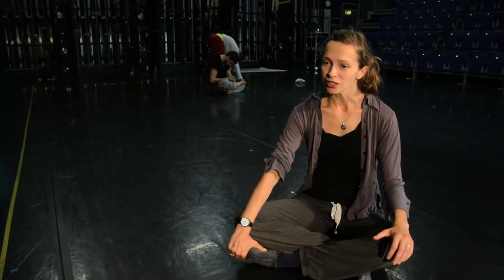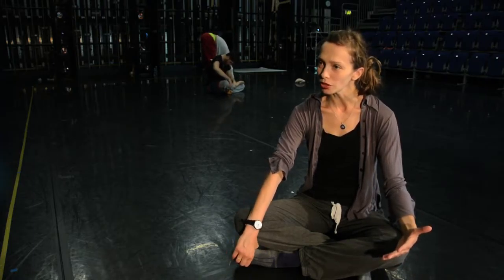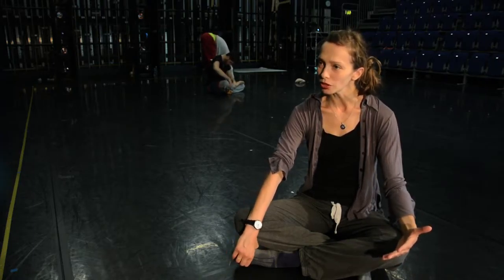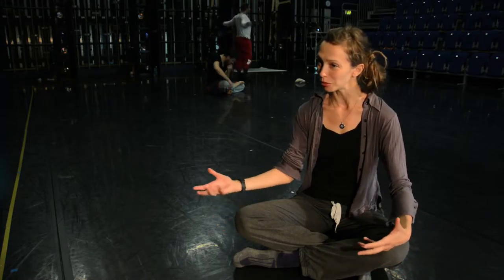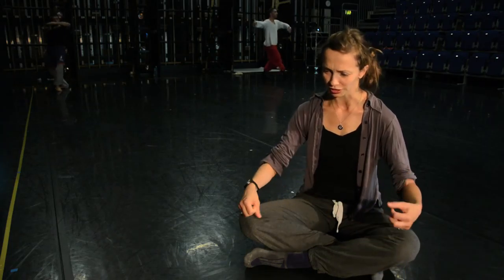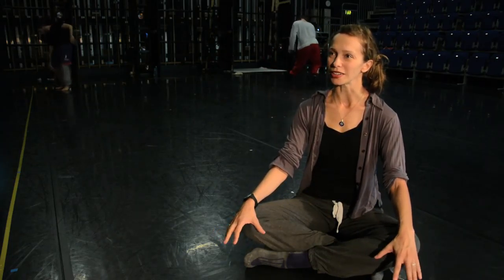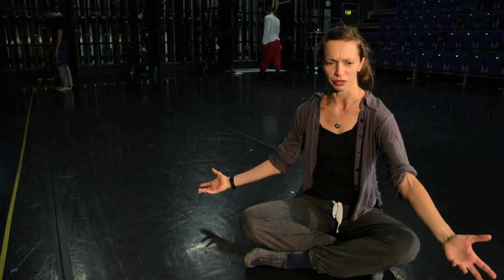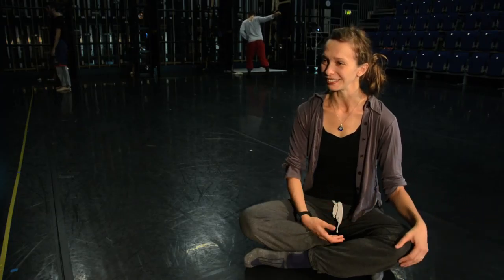NDCWales - Tuplet Vlog #1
An interview with Ana Lucaciu, Alexander Ekman's Rehearsal Assistant for 'Tuplet.' Ana discusses the rehearsal process and teaching technique, as well as character development.